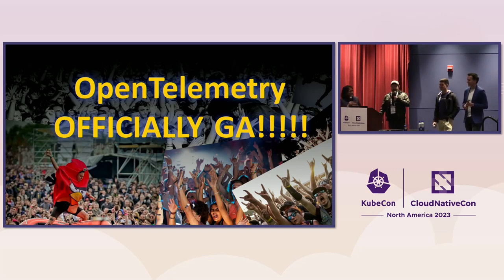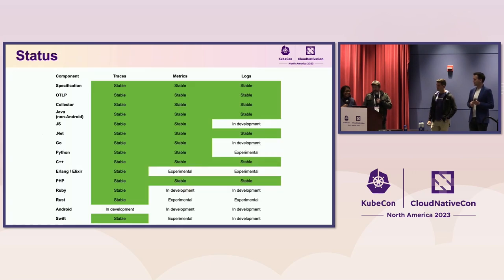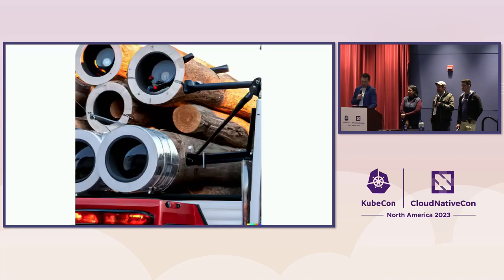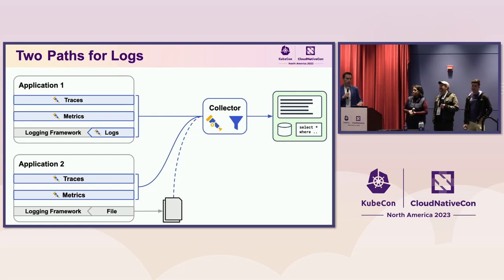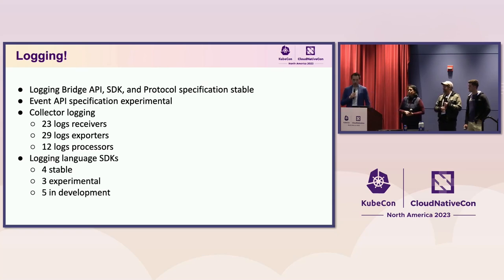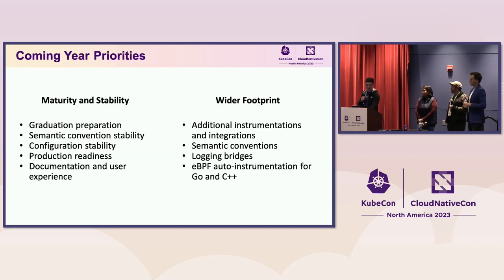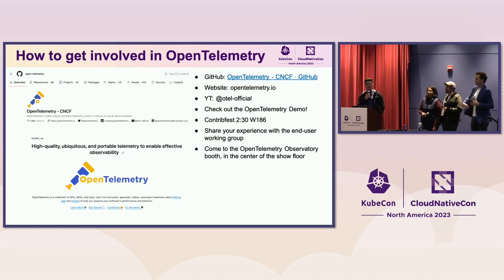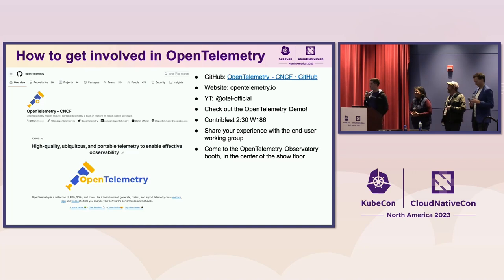OpenTelemetry: What's Next? Logs, Profiles... Morgan McLean, Ted Young, Alolita Sharma & Daniel Dyla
OpenTelemetry: What's Next? Logs, Profiles, and More - Morgan McLean, Splunk; Ted Young, Lightstep; Alolita Sharma, Apple; Daniel Dyla, Dynatrace

This is the official OpenTelemetry session at Kubecon. OpenTelemetry started with distributed traces and metrics, but the project's vision has always been to provide whatever signals are needed from infrastructure, services, and more. This session will focus on what's coming next, including new signals and sources. Join to learn about OpenTelemetry's new logging functionality, including its two logging paths, the benefits of each, and real-world production examples. We'll show the power of the next wave of OpenTelemetry enhancements, including profiling and the insights that this unlocks in combination with distributed traces, and how we're extending your observability to client applications. We'll wrap up with a Q&A of 10+ project maintainers, who can speak to these topics and more.